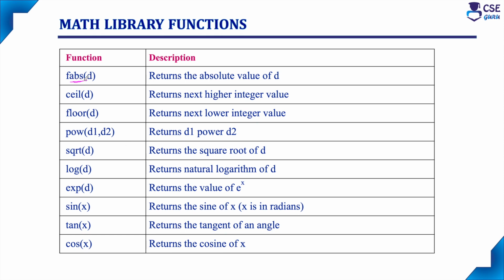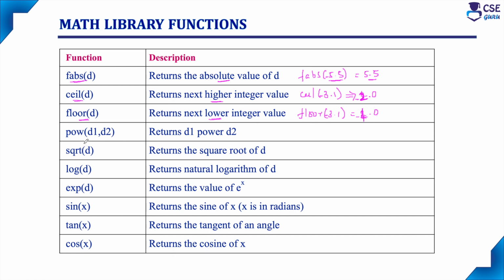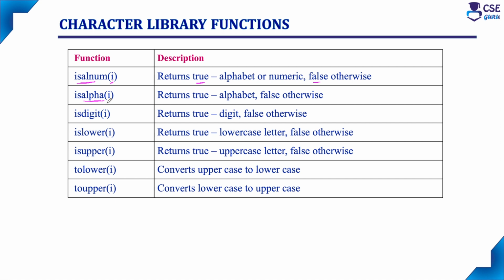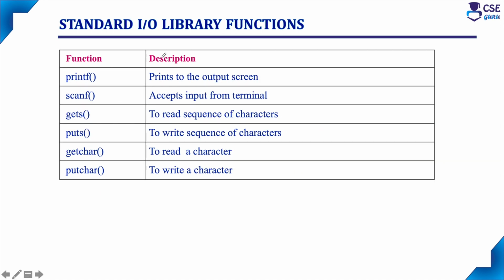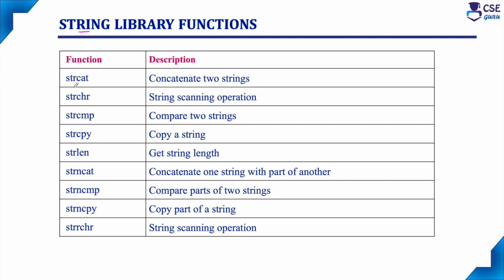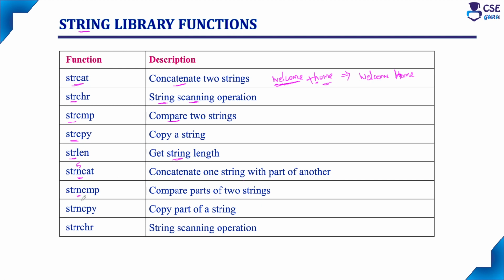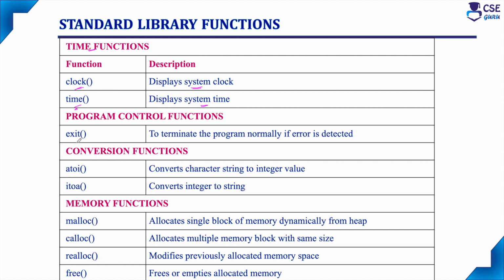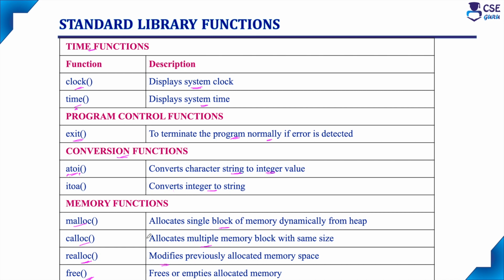Library Functions in C | Lec 106 | C Programming Tutorials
CSEGuru Videos
CSEGuru Compiler Design Videos: